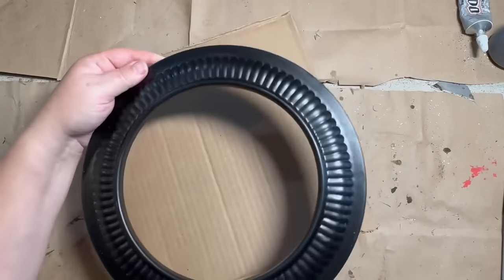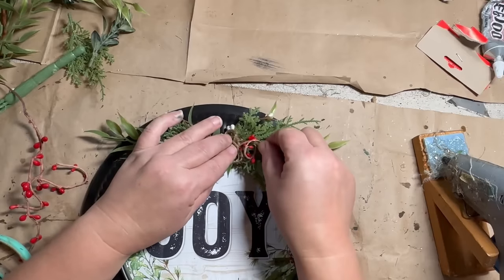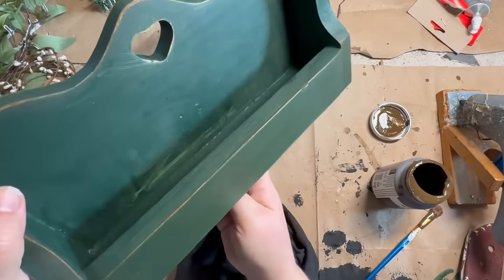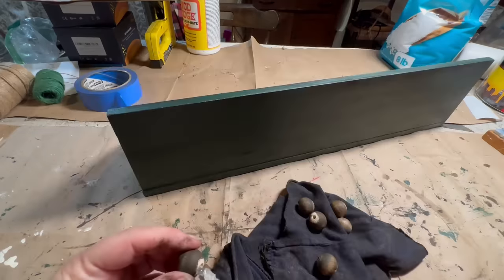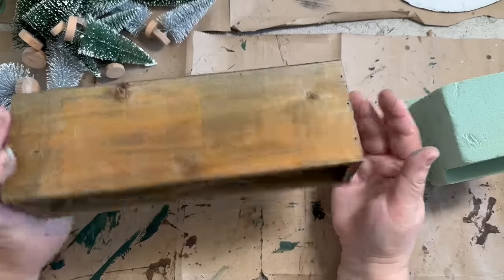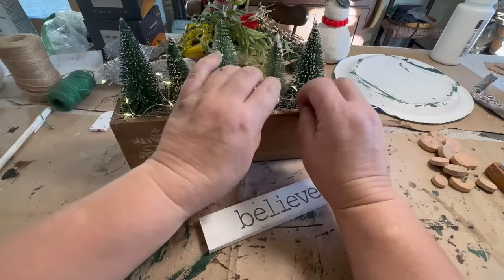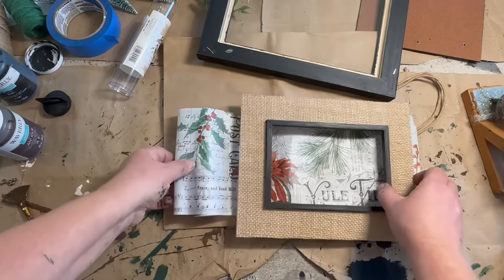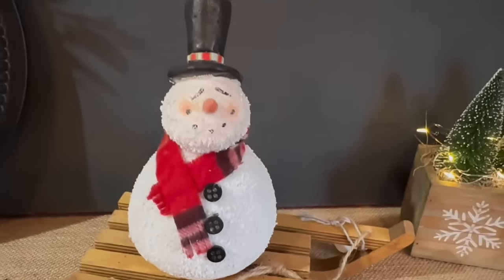6 Everyday Dump Finds Upcycled To Christmas WOW! | Trash To Treasure Repurposed Decor | Ollny Lights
In this video, I will show how I take everyday dump finds and upcycle them into Christmas and Holiday decor. I give them a new, repurposed life by using and adding simple items to my projects

*Ollny String Lights
*Bottle Brush Trees (Amazon Link)
*Fairy Lights (Amazon Link)
*Tim Holtz Christmas Paper (Amazon Link)

My booth address:
891 Main St.